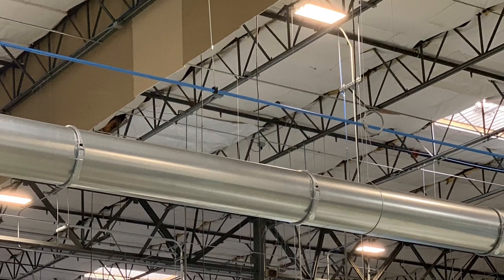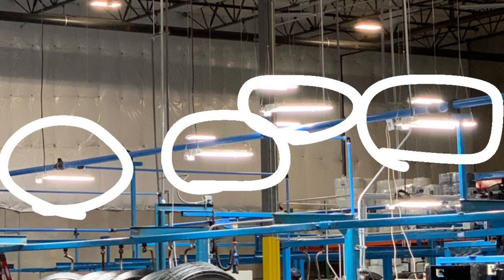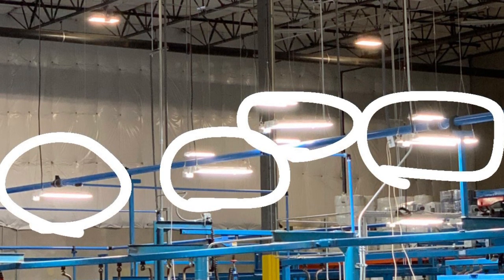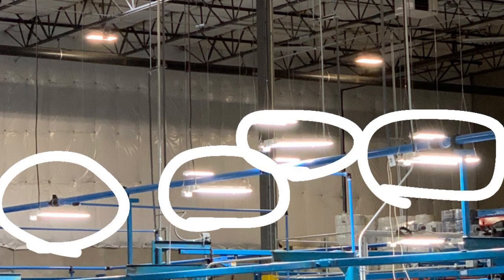Snorkeling All Day!